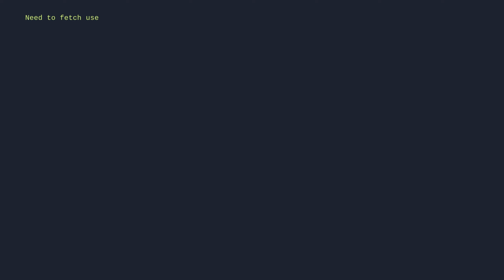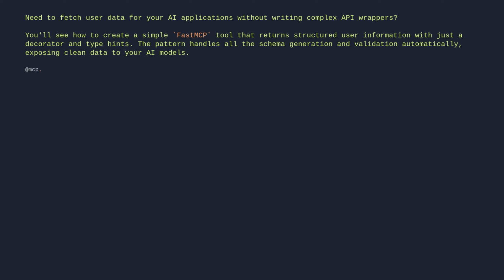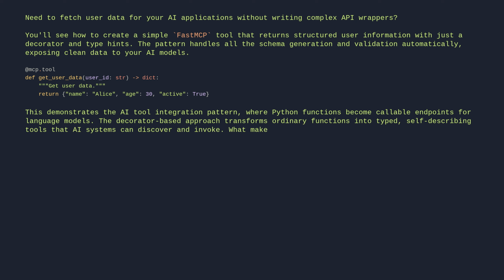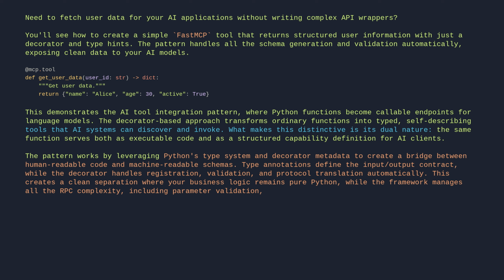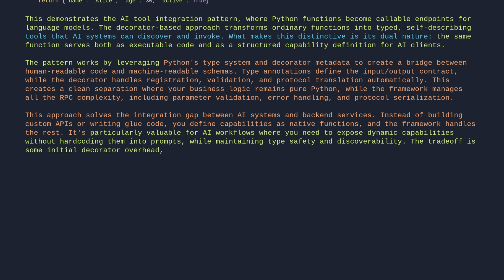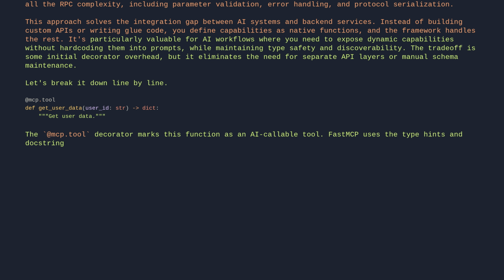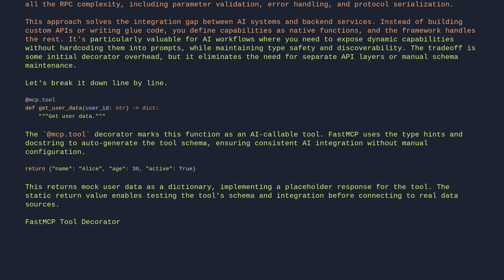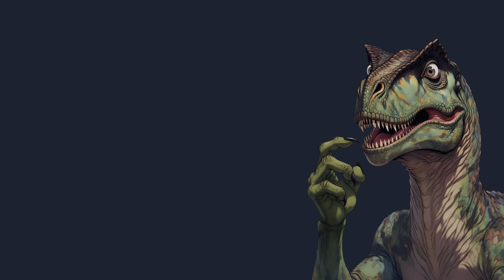FastMCP Tool Decorator and Configuration Guide - Part 14/31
Create AI-integrated Python tools with FastMCP’s decorator pattern. Learn how the @mcp.tool decorator auto-generates schemas from type hints, enabling seamless function-to-AI communication with structured input/output contracts.